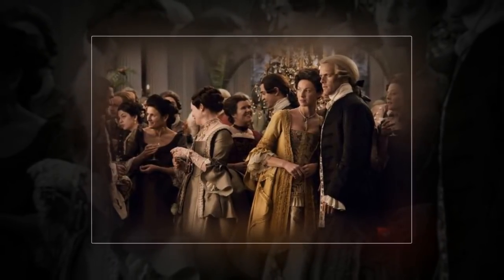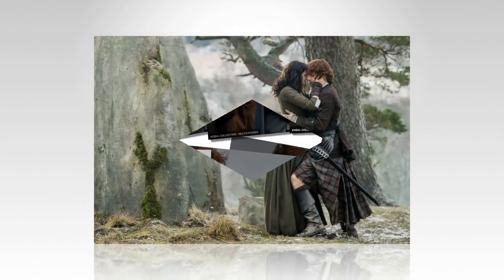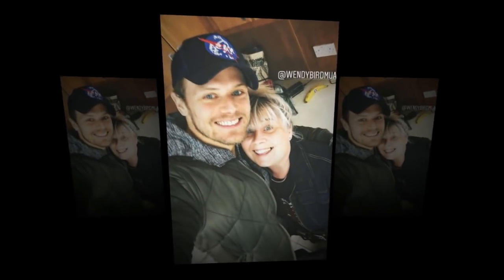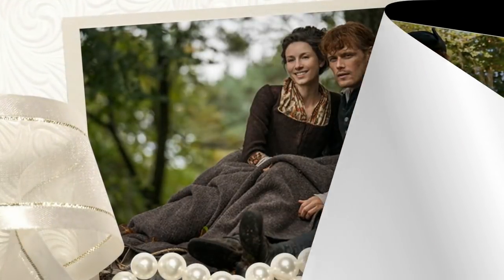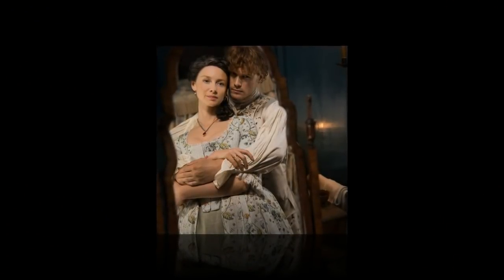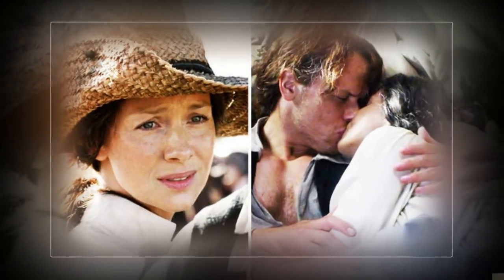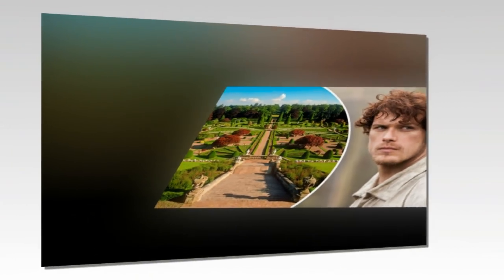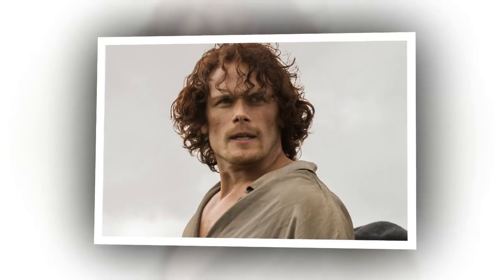Outlander: On what day will Sam Heughan and Caitriona Balfe's wedding take place?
How to watch Outlander for FREE: get stuck into the fantasy time-travelling drama?